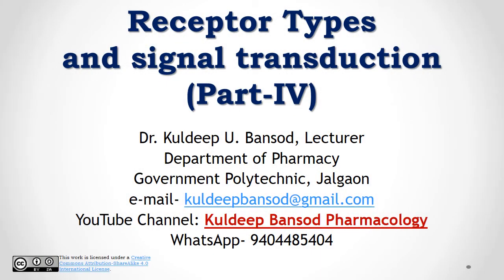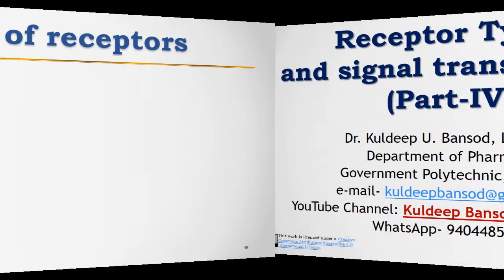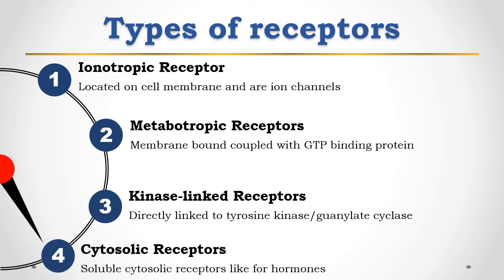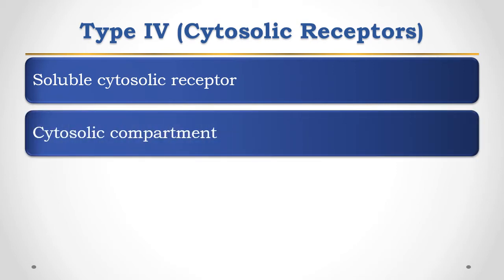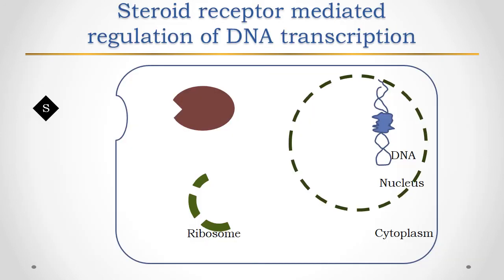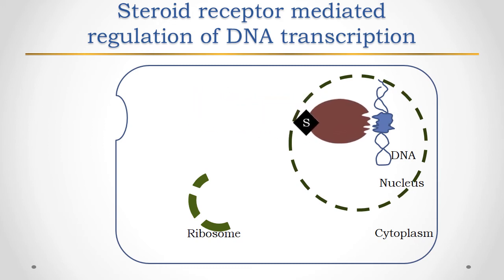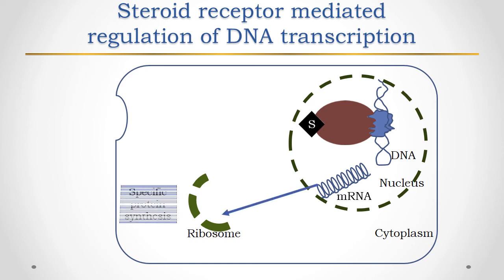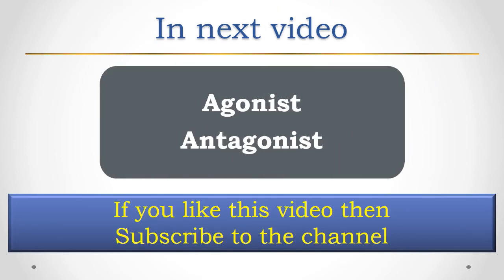Pharmacodynamics Receptor Types Part V